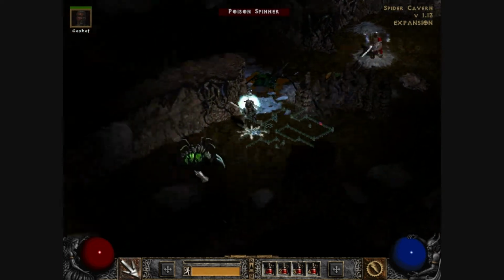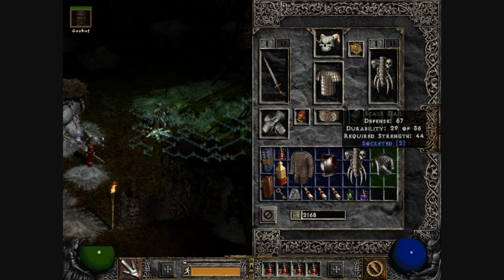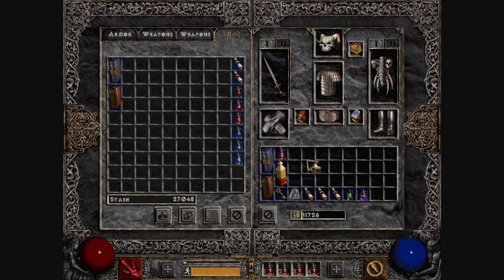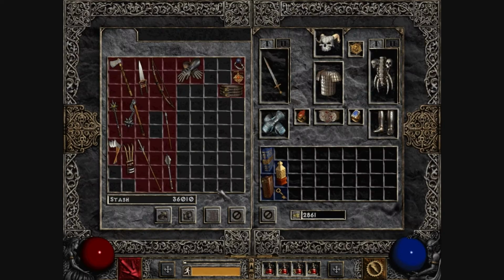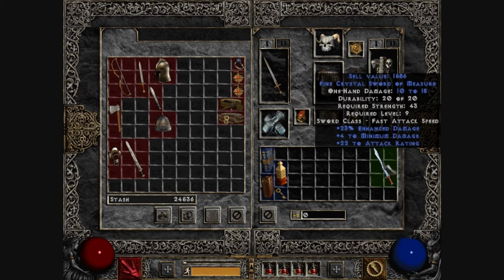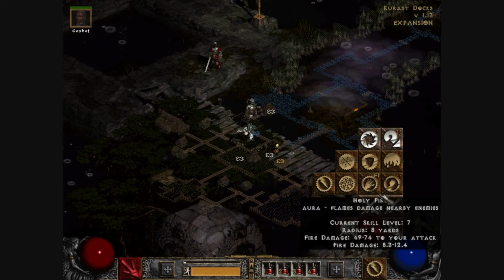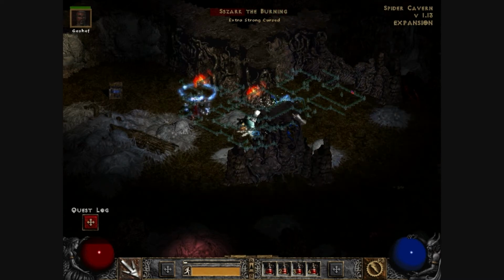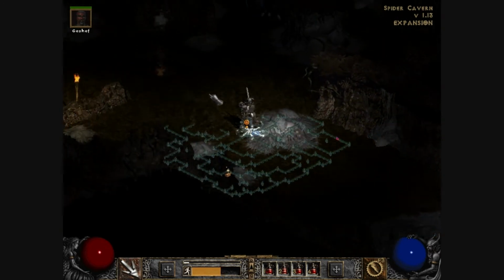Let's Play - Diablo 2 - LOD - Episode 50 - Spider Cavern - Khalim's Eye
This video is best watched in full screen in 1080p!

Many adventures await us in between our two destinations in the storyline. What perils will our hero face on our way to victory?

In this episode, our heroic Paladin enters the Spider Cavern in search of Khalim's Eye.  Does he get the Eye, or is he made a feast of by the denizens of the Cavern?  Find out in this episode!

As always, if you like this video, please give it a like, favorite it if you really like the video and if you want to watch more of this series, please subscribe to me using the big yellow button at the top of the screen :)